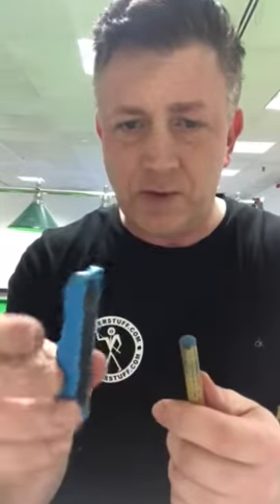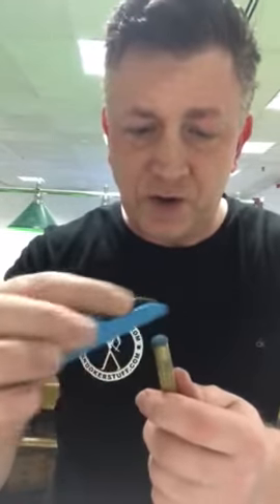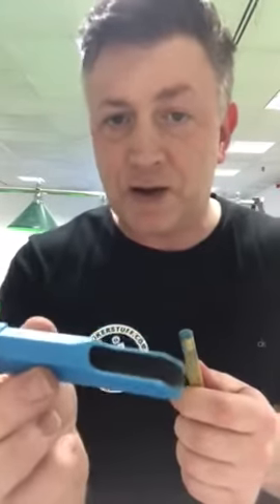Snooker cue tip scuffer from snookerstuff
These Snooker cue tip scuffers are perfect for scuffing the black shine sports from your snooker or pool cue tip to stop you miss cue the shot.
You can find these and much more at snookerstuff.com  by Del Smith